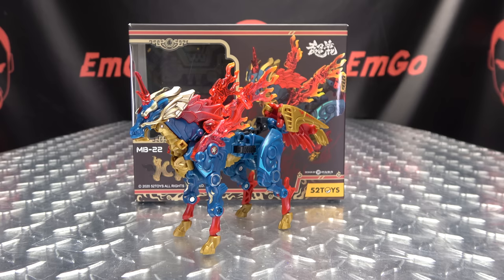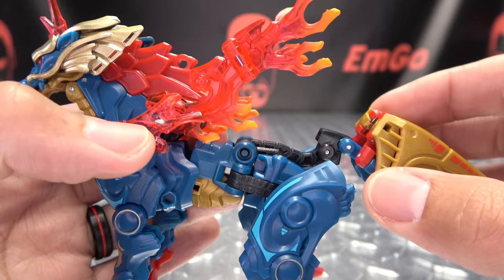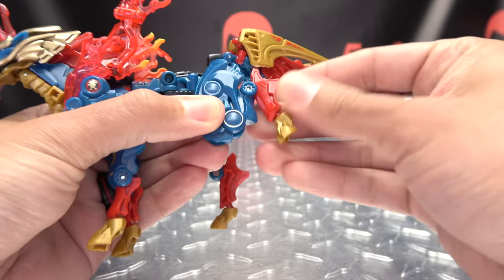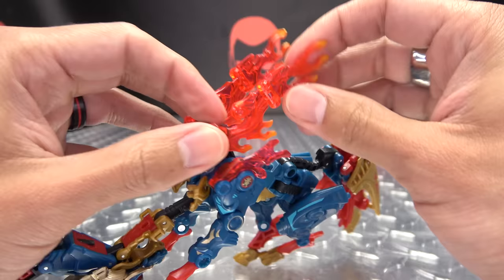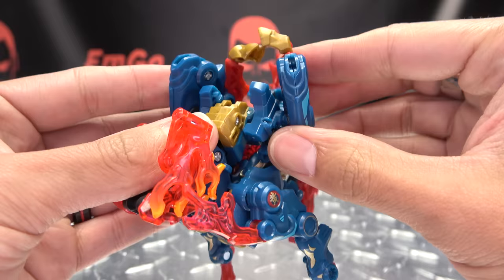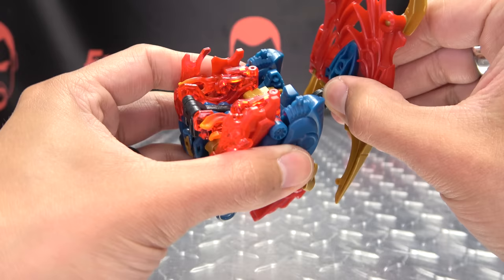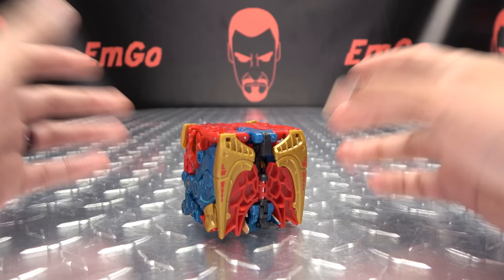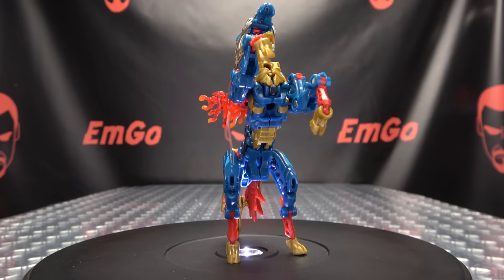52Toys Mega Box KIRIN: EmGo's Reviews N' Stuff